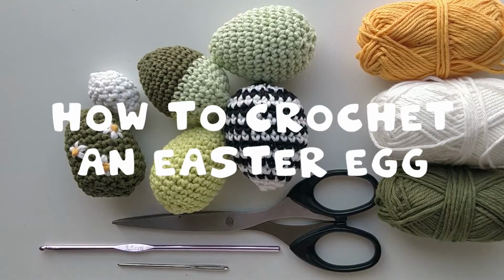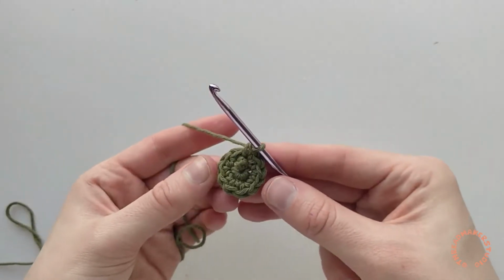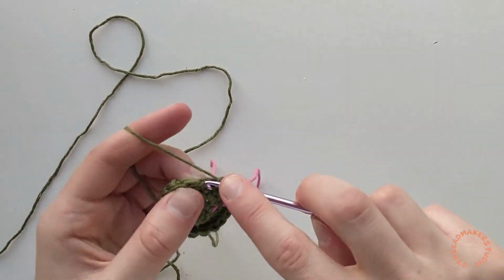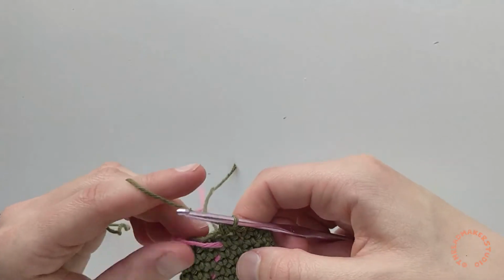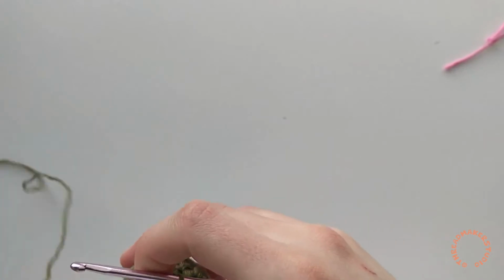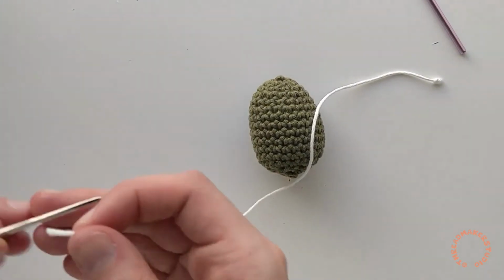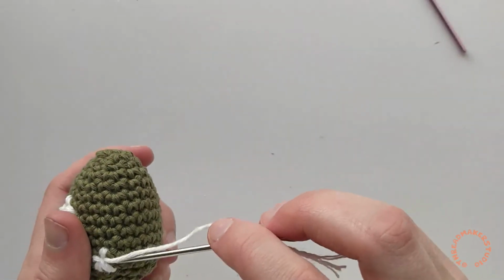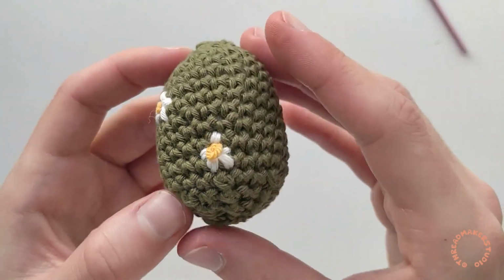How to Crochet a mini Easter Egg Tutorial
A great little make for an easter egg hunt, or even just spring decoration!

Hook:
3.5mm
Yarn:

Uses US terminology.

Don't forget to tag your makes on Instagram @threadmakerstudio